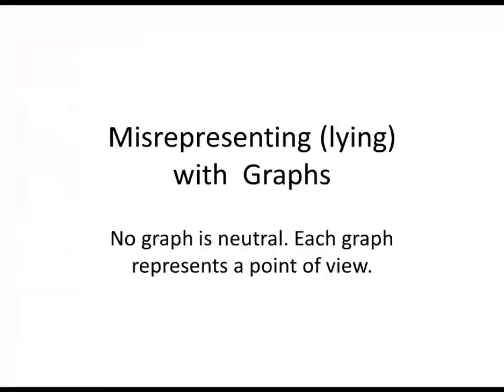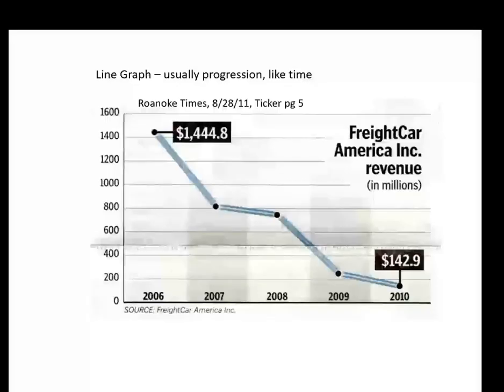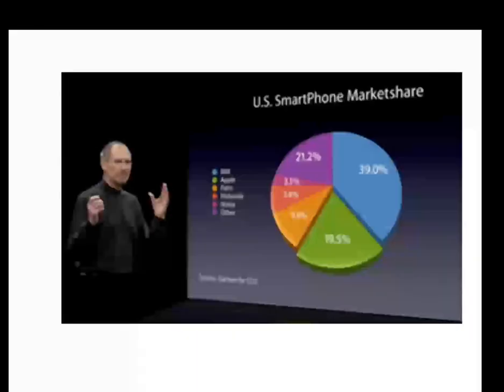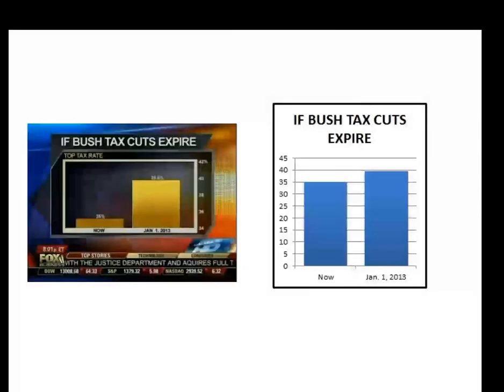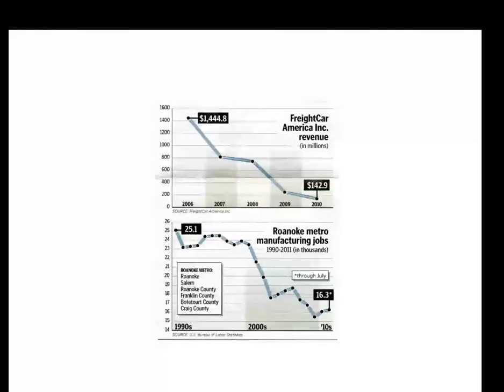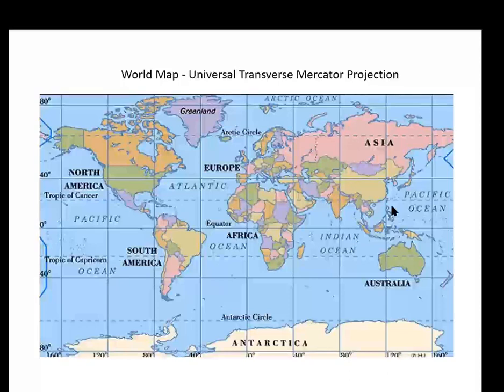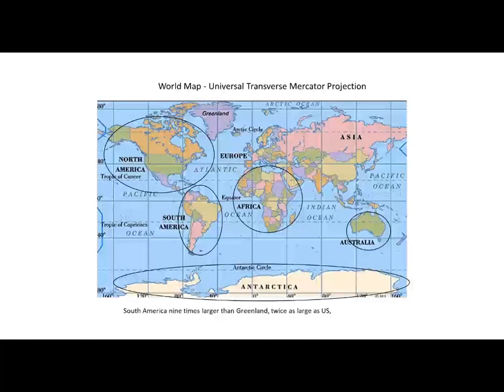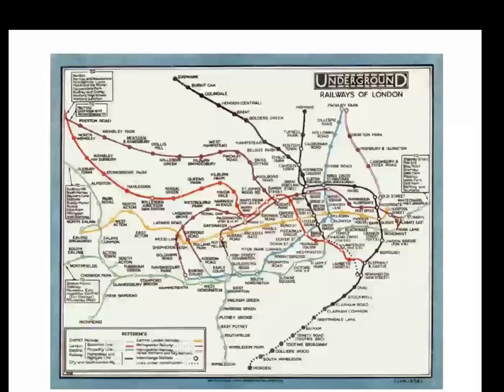Lying with Graphs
Misrepresentations (or Alternative facts) using graphs and charts